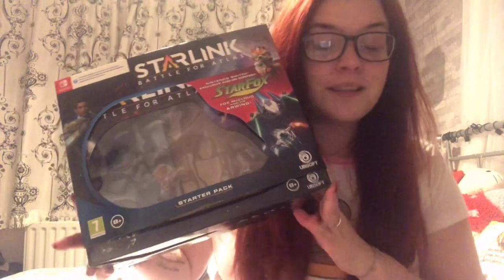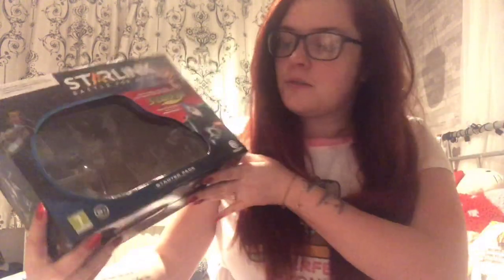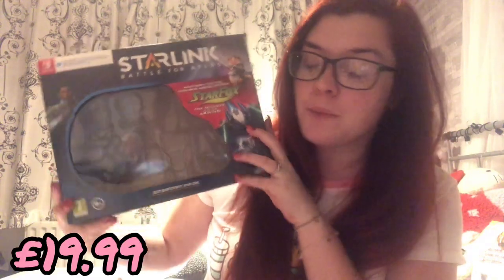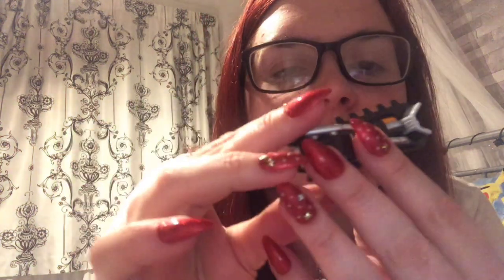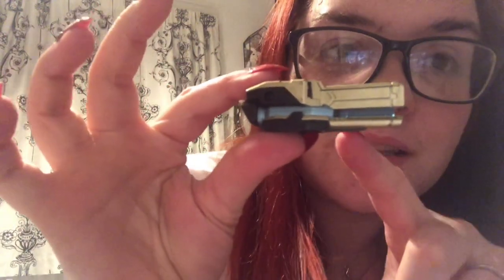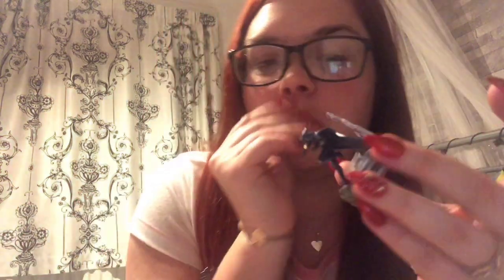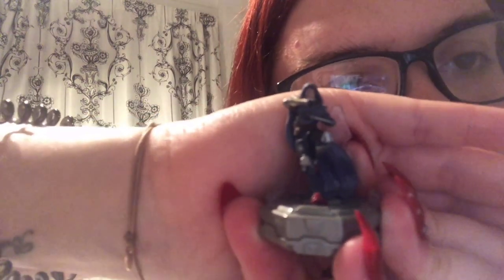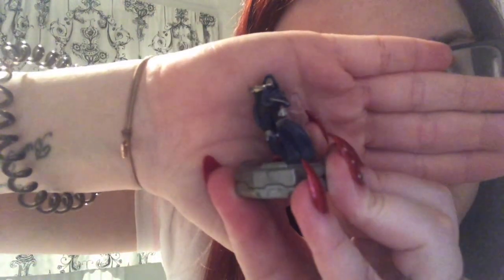Unboxing every starlink battle of atlas accessory available part 2 (Amy's Universe)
Xbox - Zweshock